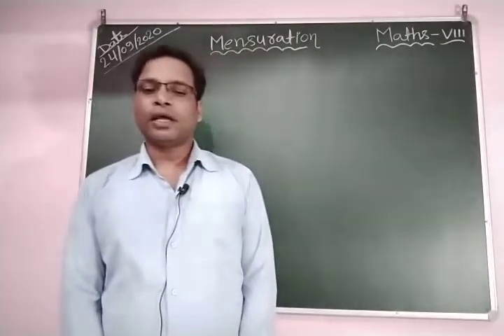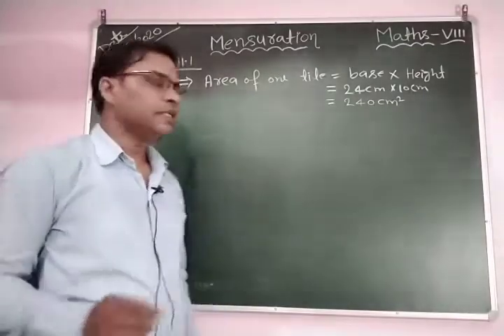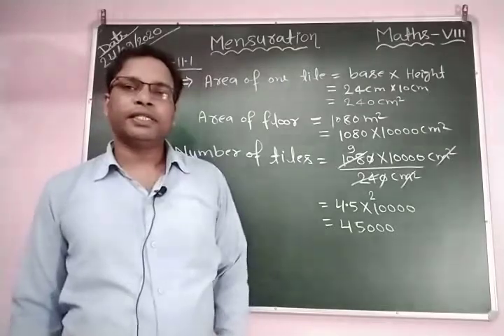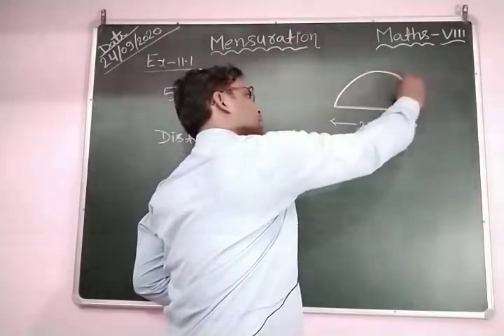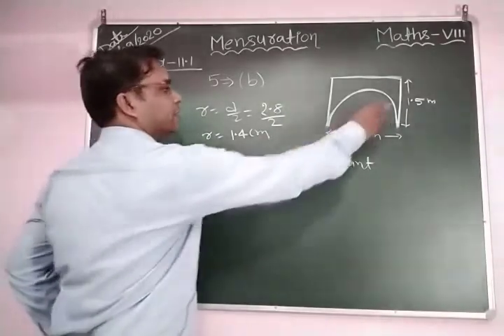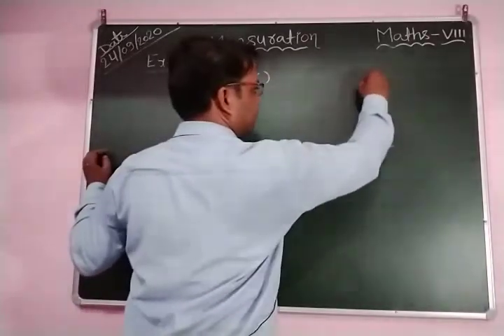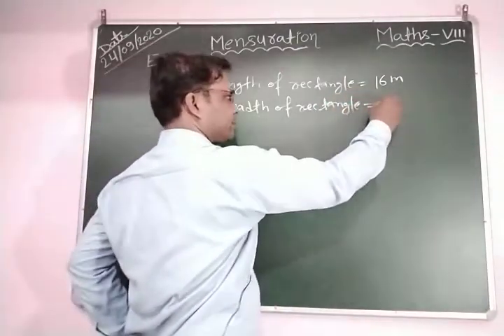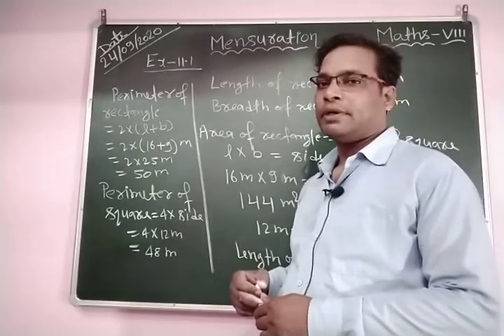Class VIII Mathematics 24 09 2020 by Mr Ramesh Verma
Chapter-11, Mensuration  Ex- 11.1  Q - 4, & 5